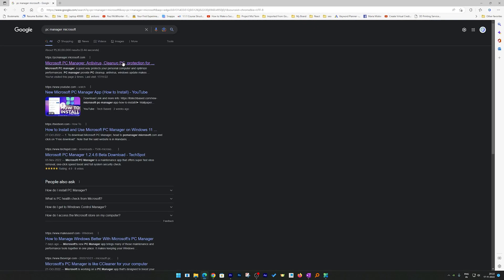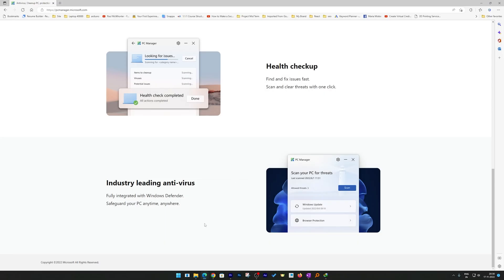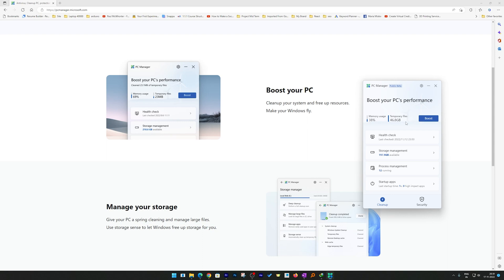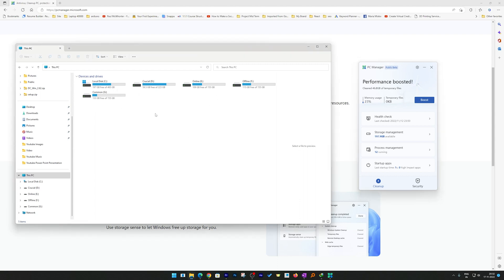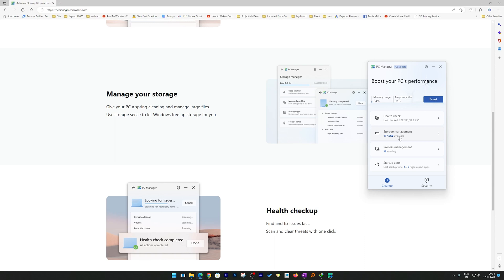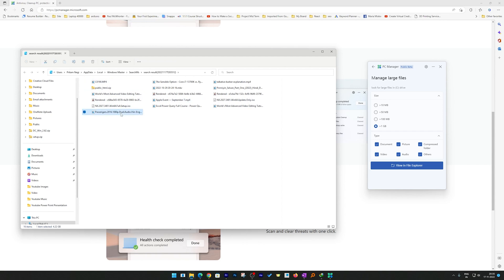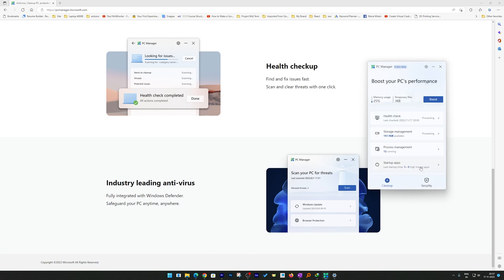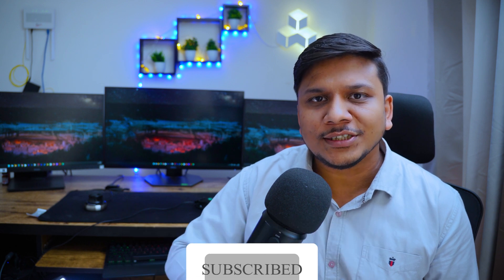Microsoft PC Manager Installation & Complete Review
Microsoft Pc Manager Installation & Complete Review  - Safeguard your PC in a quiet and reliable way

In this video you will see how we can download and install Microsoft PC manager. We will also talk about each and every feature of it.

Microsoft PC manager is an excellent tool to optimize your system performance, Microsoft basically clubbed all its feature under one roof that is known as Microsoft PC manager.

Microsoft PC manager has all the features that you need to optimize your system, specially in case of Low End COnfigs
It includes features such as Antivirus, Cleanup PC, Protection for your computer and many more